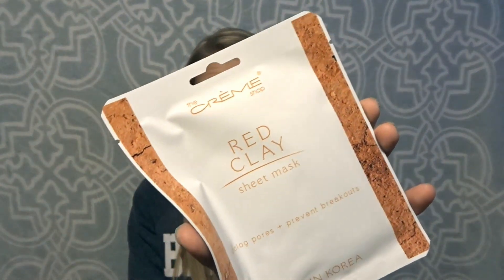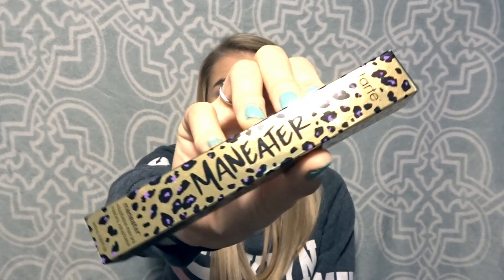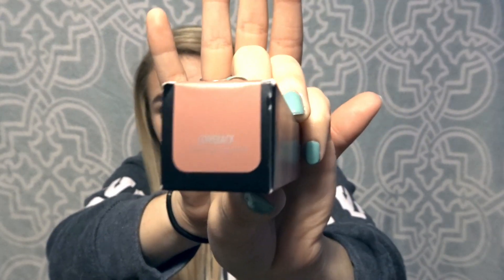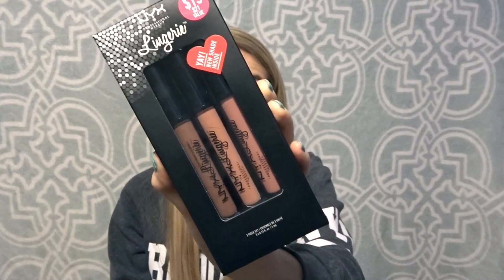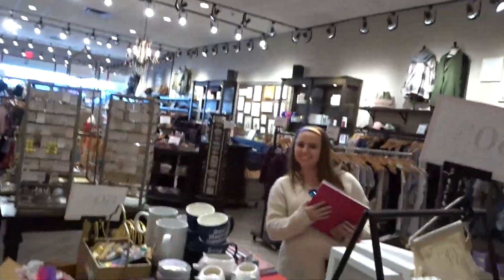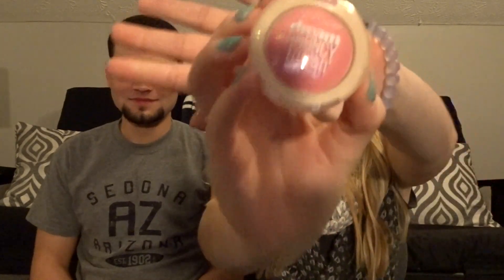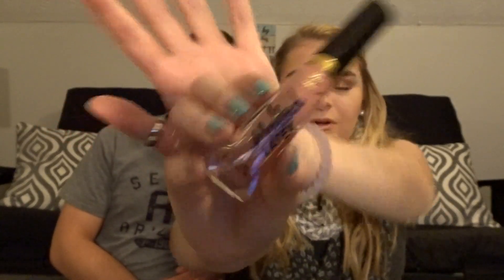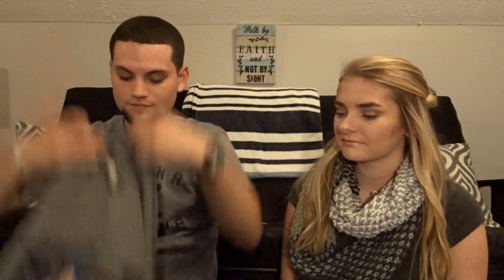HUGE BLACK FRIDAY HAUL 2017| FOR MEN AND WOMEN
Hey guys, welcome back! This Black Friday Haul is set up like a talk-through video and a haul!

So, the audio cut out at 4:37 until 5:00.. I guess I accidentally muted the clip! I was just talking about the Bare Minerals plumpling lipgloss duo that I purchased at Ulta.  They were $10 for two full sized lip glosses, AWESOME DEAL. (:

I thought it would be cool to include my boyfriend in this haul to talk about his Black Friday purchases for all the guys that are watching!

Brands mentioned in this video:
-Ulta
-Under Armour
-Aeropostale
-American Eagle
-Charming Charlie
-Best Buy
-TJ Max